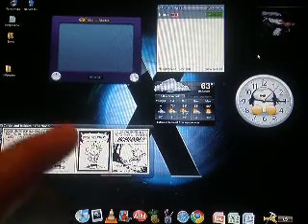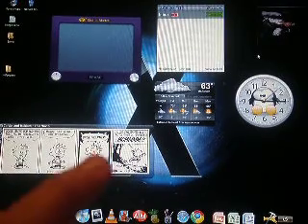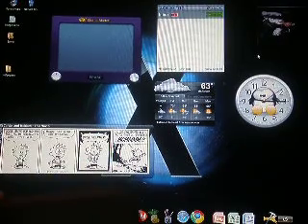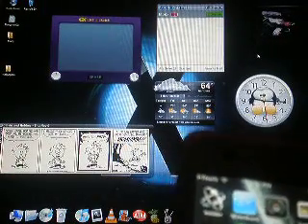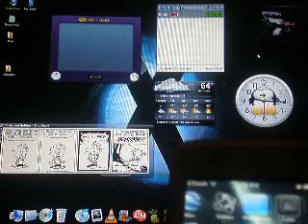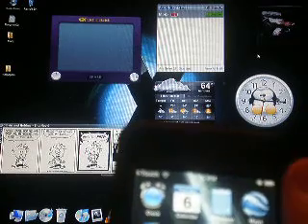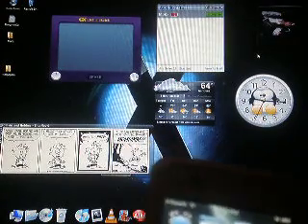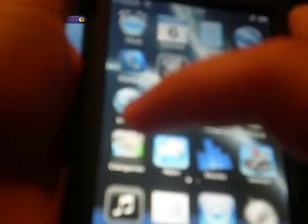How to organize your apps on 2.1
ok guys this is a video on how to basically how to put your apps into folders on your home screen so you don't have like 6 different screens...you WILL need a jailbroken i-touch to do this...what you will need to download from cydia is a app called catagories...just go to all packages and go to the C section and jsut download it and then you can follow my directions and you can organize your apps but ya...so ya so thanks for watching please make sure to leave comments if there is anything i forgot or if there is anything you want to know about your computer, i-touch, or stuff you can make at home with household items...thanks again for watching i hope this helped and please make sure to...SUBSCRIBE!!!☺☺☺...bye guys!!!☺☺☺
o ya thanks for subscribing...WebFighter1, Cigwatch, p00ky30, musicboy1998, scottslayer7, jsb229, BiskSLO, xBTKxalain14, GGOTDEMM, and xyzkid13...srry i ahven't said your names in ym videos it is jsut that 1. i kinda forgot and 2. like i said i already had these videos stored on my computer soo...i filmed them like 2 weeks ago but ya so...next video i make i will defintly say your name...but thanks a lot for subscribing!!!...bye guys!!!